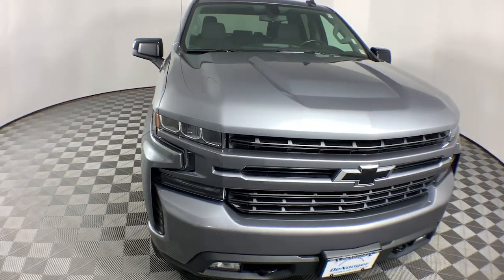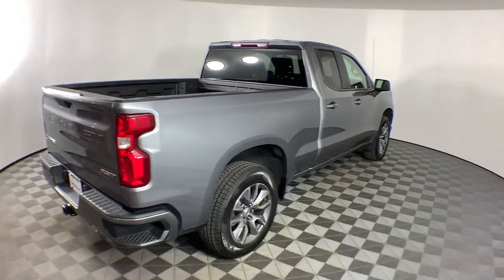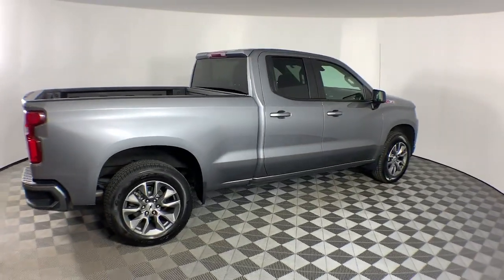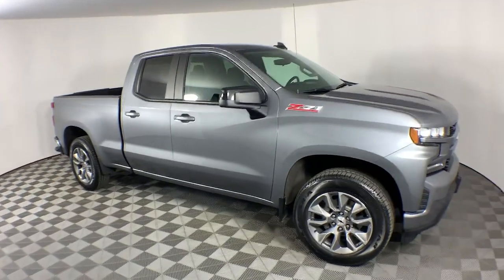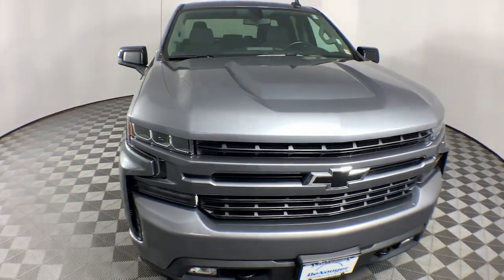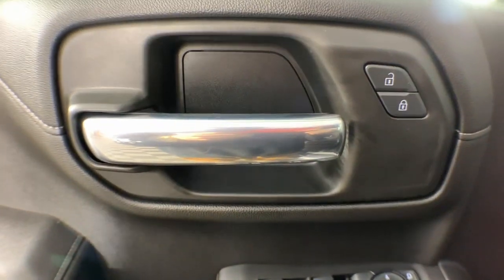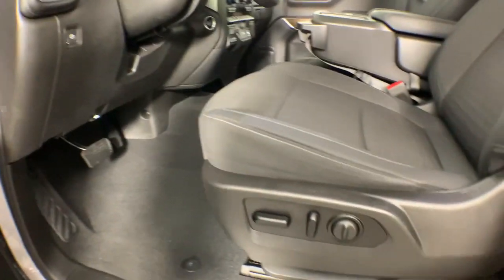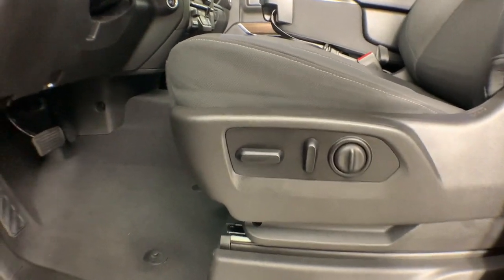2020 Chevrolet Silverado_1500 Colonie, Albany, Saratoga Springs, Clifton Park, Schenectady, NY P1296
Satin Steel Metallic Used 2020 Chevrolet Silverado_1500 RST available in Colonie, New York at DeNooyer Chevrolet. Servicing the Albany, Saratoga Springs, Clifton Park, Schenectady, NY area.

DeNooyer Chevrolet
127 Wolf Road

CARFAX One-Owner. Clean CARFAX. Satin Steel Metallic 2020 Chevrolet Silverado 1500 RST 4WD 8-Speed Automatic EcoTec3 5.3L V8 ***CLEAN CARFAX*** ***ONE OWNER TRADE*** 8-Speed Automatic 4WD Black Cloth 10-Way Power Driver Seat w/Lumbar 12-Volt Rear Auxiliary Power Outlet 170 Amps Alternator 2 USB Ports (First Row) 220 Amps Alternator 3.23 Rear Axle Ratio 4.2 Diagonal Color Display Driver Info Center 40/20/40 Front Split-Bench Seat 4G LTE Wi-Fi Hot Spot Capable 4-Way Manual Driver Seat Adjuster 4-Wheel Disc Brakes 6 Speakers 6-Speaker Audio System ABS brakes Air Conditioning Alloy wheels All-Star Edition AM/FM radio Apple CarPlay/Android Auto Auxiliary External Transmission Oil Cooler Bed Protection Package Bluetooth For Phone Body Color Grille Brake assist Bumpers: body-color Chevrolet Connected Access Capable Chevytec Spray-On Black Bedliner Cloth Seat Trim Color-Keyed Carpeting Floor Covering Compass Convenience Package Deep-Tinted Glass Delay-off headlights Driver door bin Driver vanity mirror Dual Exhaust w/Polished Outlets Dual front impact airbags Dual front side impact airbags Dual-Zone Automatic Climate Control Electric Rear-Window Defogger Electrical Lock Control Steering Column Electronic Stability Control External Engine Oil Cooler Front anti-roll bar Front Center Armrest w/Storage Front fog lights Front Frame-Mounted Black Recovery Hooks Front LED Fog Lamps Front reading lights Front Rubberized Vinyl Floor Mats Front wheel independent suspension Fully automatic headlights Heated door mirrors Heated Driver & Front Outboard Passenger Seats Heated Steering Wheel Heavy Duty Suspension Heavy-Duty Rear Locking Differential High Capacity Air Filter High Gloss Black Mirror Caps Hill Descent Control Hitch Guidance Illuminated entry Integrated Trailer Brake Controller Keyless Open & Start Leather Wrapped Steering Wheel LED Cargo Area Lighting Low tire pressure warning Manual Tilt/Telescoping Steering Column Manual Tilt-Wheel Steering Column Occupant sensing airbag Off-Road Suspension OnStar & Chevrolet Connected Services Capable Outside temperature display Overhead airbag Overhead console Panic alarm Passenger door bin Passenger vanity mirror Power Door Locks Power door mirrors Power Front Windows w/Driver Express Up/Down Power Front Windows w/Passenger Express Down Power Rear Windows w/Express Down Power steering Power windows Preferred Equipment Group 1SP Radio data system Radio: Chevrolet Infotainment 3 System Rear 60/40 Folding Bench Seat (Folds Up) Rear Dual USB Charging-Only Ports Rear reading lights Rear Rubberized-Vinyl Floor Mats Rear step bumper Rear Vision Camera Rear Wheelhouse Liners Rear window defroster Remote keyless entry Remote Vehicle Starter System Security system Single-Zone Manual/Semi-Automatic Air Conditioning Speed control Speed-sensing steering Split folding rear seat Steering Wheel Audio Controls Steering wheel mounted audio controls Steering Wheel Mounted Electronic Cruise Control Tachometer Theft Deterrent System (Unauthorized Entry) Tilt steering wheel Traction control Trailering Package Trip computer Urethane Steering Wheel Variably intermittent wipers Voltmeter Wheels: 18 x 8.5 Bright Silver Painted Aluminum Wheels: 20 x 9 Painted Aluminum Z71 Off-Road Package 8-Speed Automatic 4WD Black Cloth.brbrPlease reach out to schedule an appointment for a viewing @
All-Star Edition|Bed Protection Package|Convenience Package|Preferred Equipment Group 1SP|Trailering Package|Z71 Off-Road Package|2 USB Ports (First Row)|6 Speakers|6-Speaker Audio System|AM/FM radio|Radio data system|Radio: Chevrolet Infotainment 3 System|Rear Dual USB Charging-Only Ports|Steering Wheel Audio Controls|Air Conditioning|Dual-Zone Automatic Climate Control|Electric Rear-Window Defogger|Rear window defroster|Single-Zone Manual/Semi-Automatic Air Conditioning|12-Volt Rear Auxiliary Power Outlet|4-Way Manual Driver Seat Adjuster|Bluetooth For Phone|Power Front Windows w/Driver Express Up/Down|Power Front Windows w/Passenger Express Down|Power Rear Windows w/Express Down|Power steering|Power windows|Remote keyless entry|Remote Vehicle Starter System|Steering wheel mounted audio controls|Heavy Duty Suspension|Manual Tilt-Wheel Steering Column|Manual Tilt/Telescoping Steering Column|Off-Road Suspension|Speed-sensing steering|Traction control|4-Wheel Disc Brakes|ABS brakes|Dual front impact airbags|Dual front side impact airbags|Electrical Lock Control Steering Column|Front anti-roll bar|Front wheel independent suspension|K